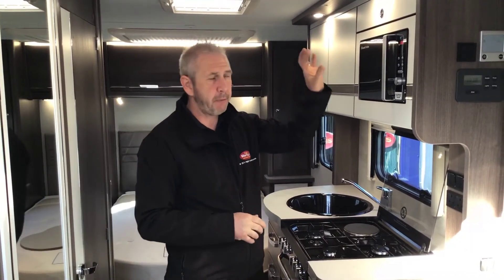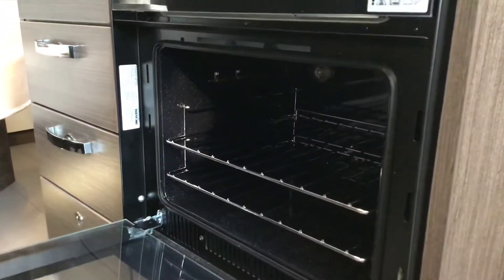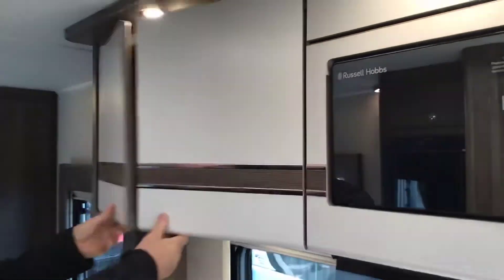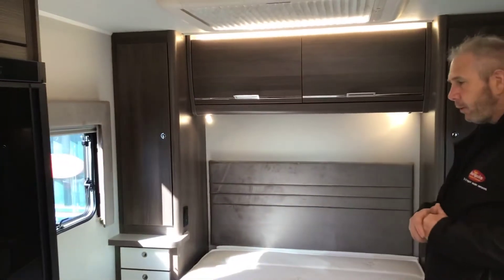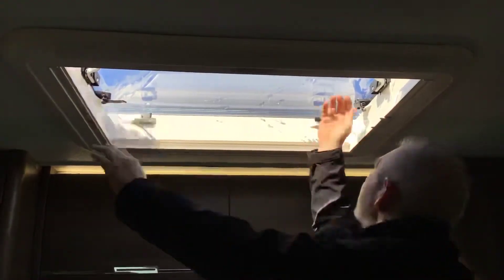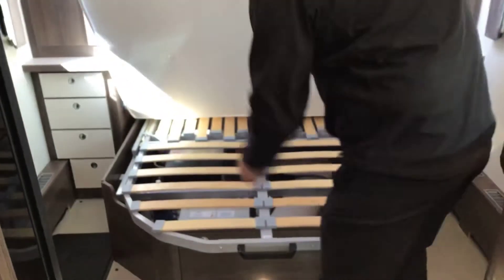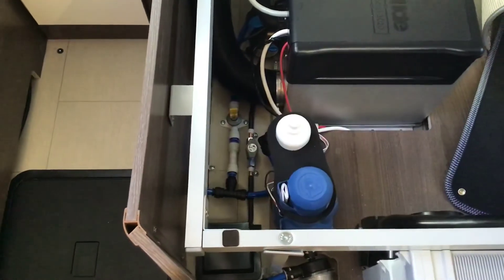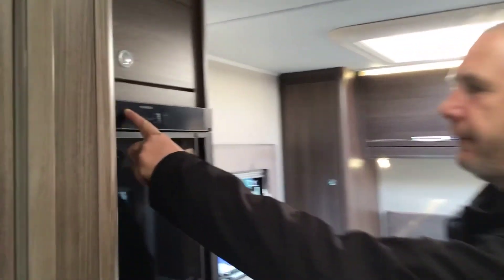Majestic 250 rice0050